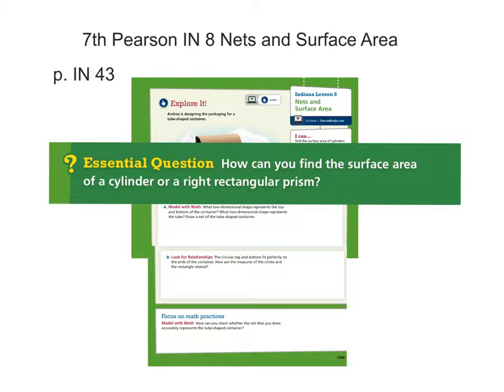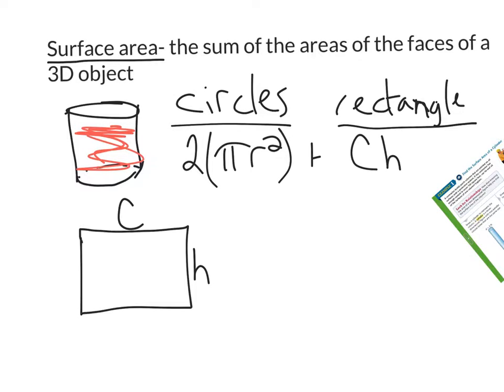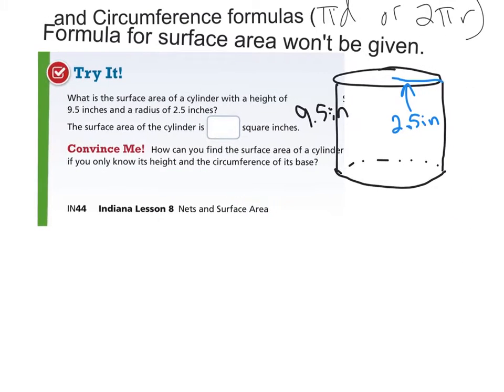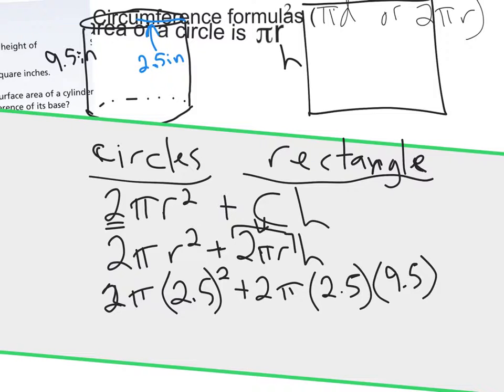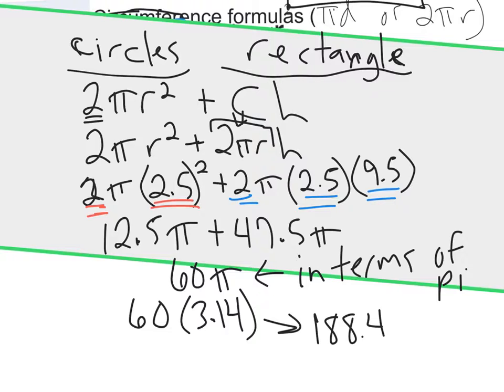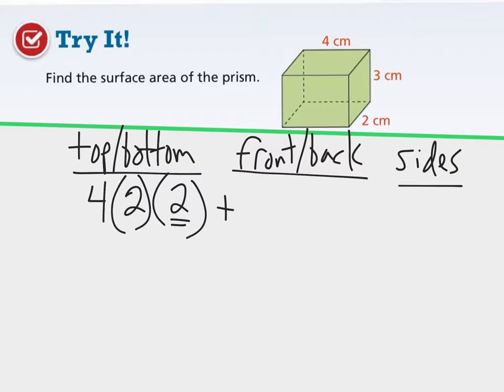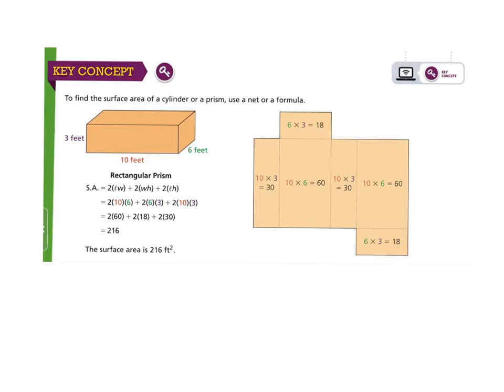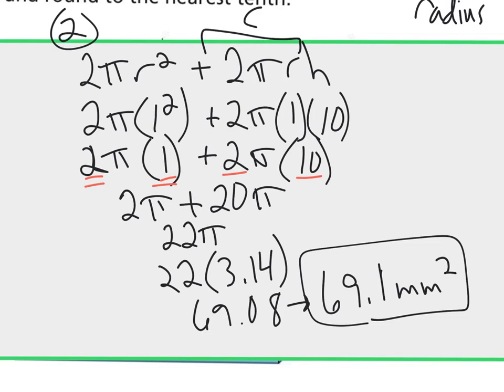7th Pearson IN 8 Nets and Surface Area